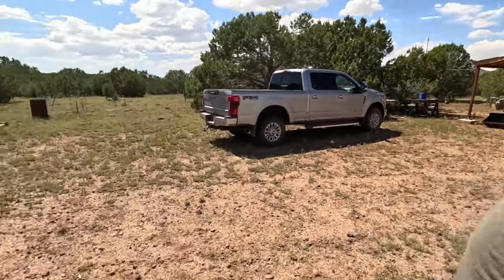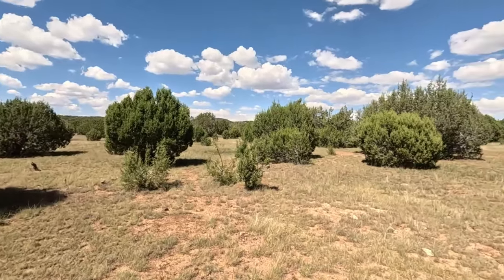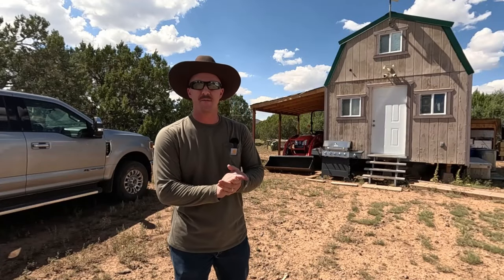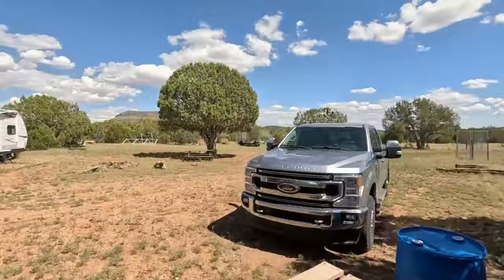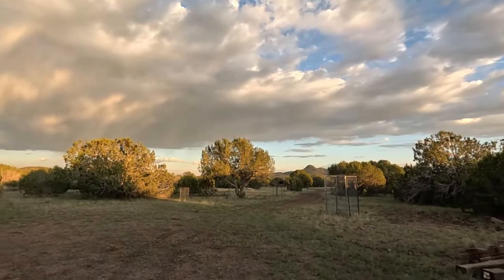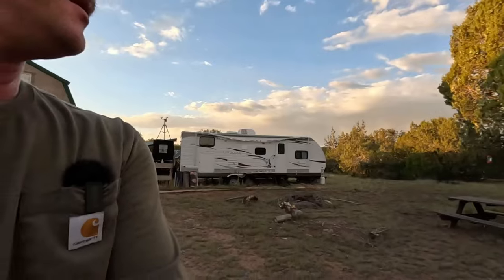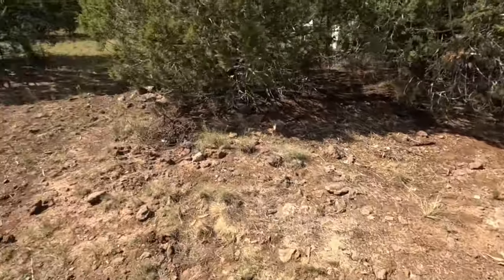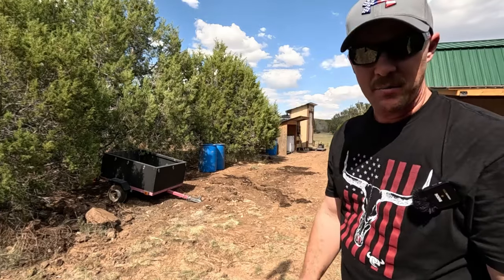Getting Rid of Some Nasty and Some Important Info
Cleaning up and sorting through my scrap pile and a sudden revelation that will re-direct my focus on new things.

Extra Heavy Duty Waterproof Canvas Tarp

Scepter Flo N' Go Duramax 14 Gallon Portable Diesel Fuel Tank Caddy with LE Fluid Transfer Siphon Pump and 10-Foot Long Hose

Self Leveling Rotary Laser Level System Kit with Surveying Tripod + Aluminum Grade Rod

Solar Power Demystified for beginners

Berkey Water Filtration System

Fantastic Vent Fan

Camera Gear:
GoPro Hero 11 Bundle
Rode Wireless GO II Microphones
GoPro Mic Adapter
GoPro and Mic Adapter Housing
Tripod for GoPro

Flowtron Bug Zapper

Quictent Shade Cloth

Green Health Peppermint Essential Oil

WeBoost Cell Phone Signal Booster
Replacement power supply

Kill A Watt Electricity Usage Monitor

Knife Sharpener